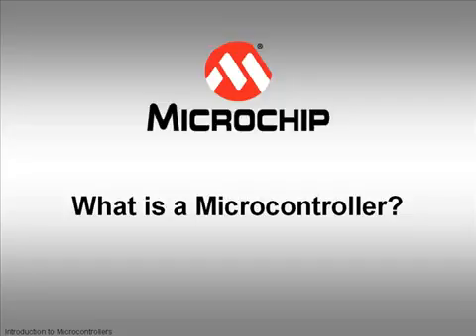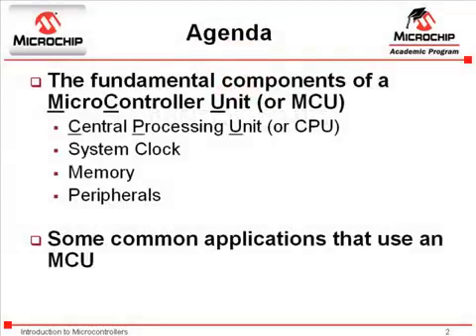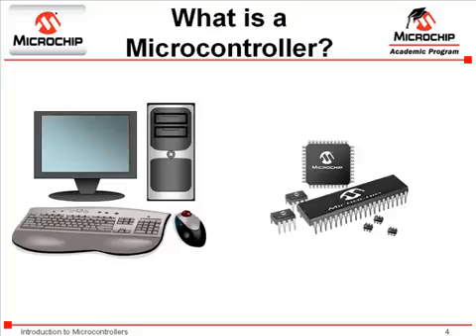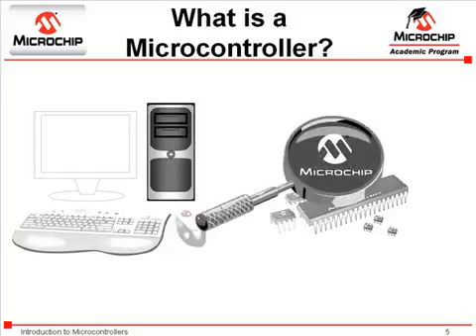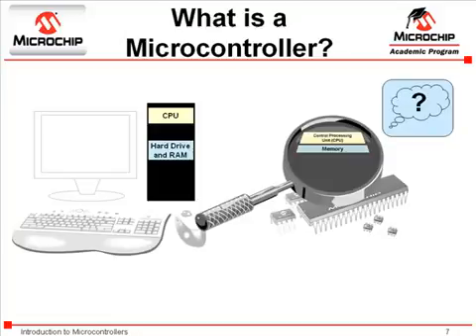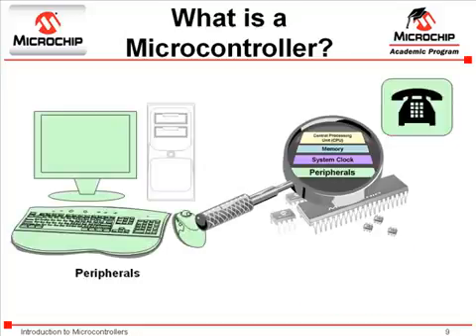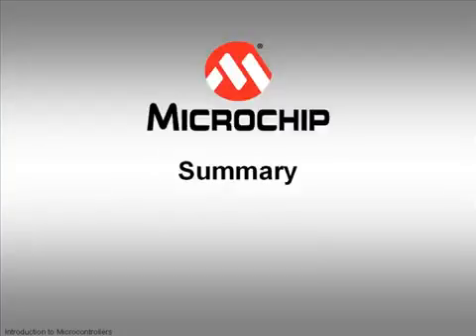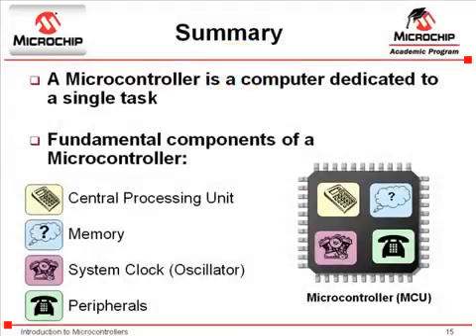What is a Microcontroller